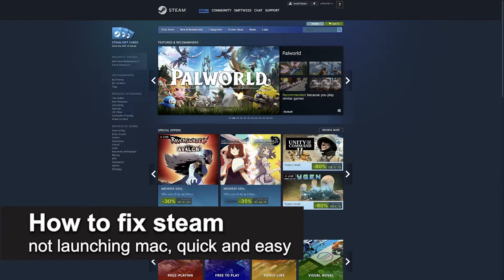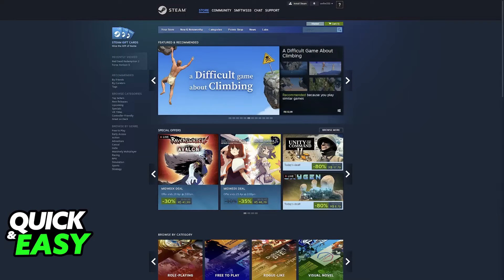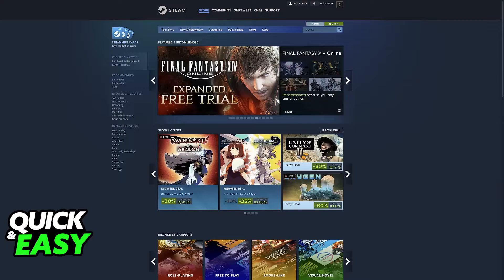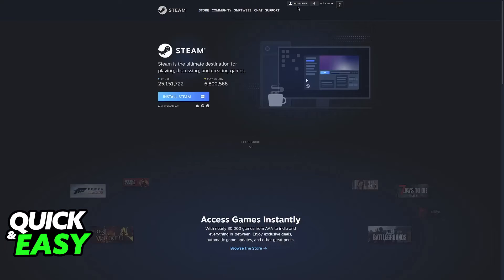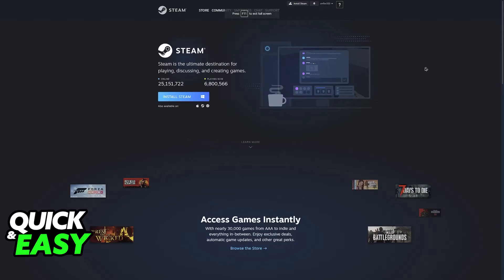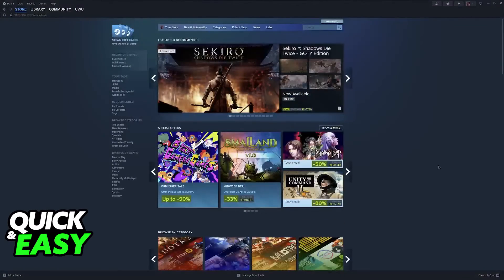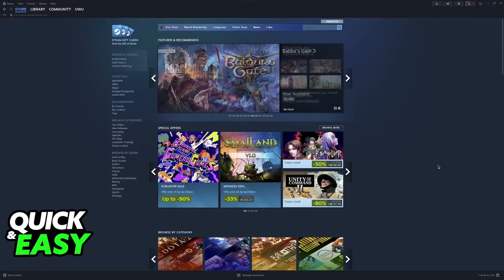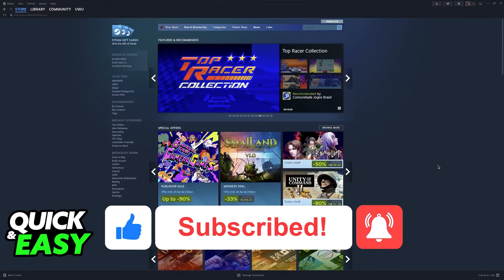How To FIX Steam Not Launching MAC (2025)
I will solve your doubts about how to fix steam not launching mac, and whether or not it is possible to do this.

I hope I have helped you with the video!